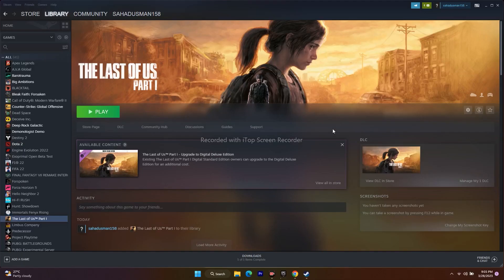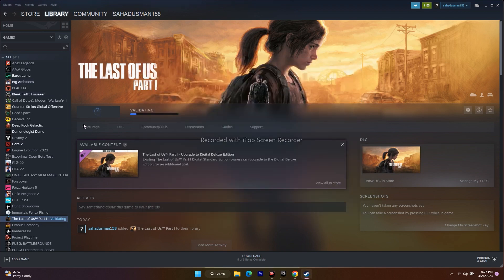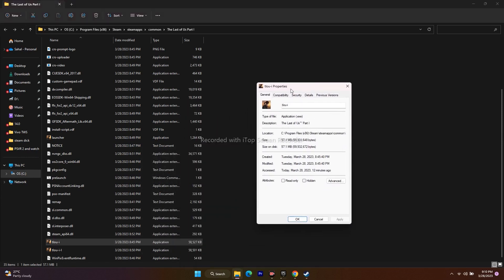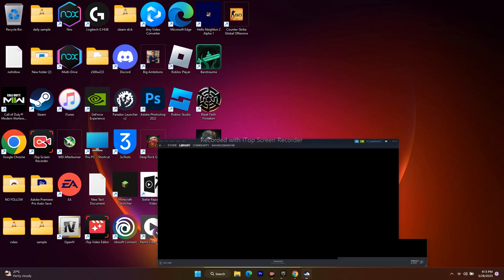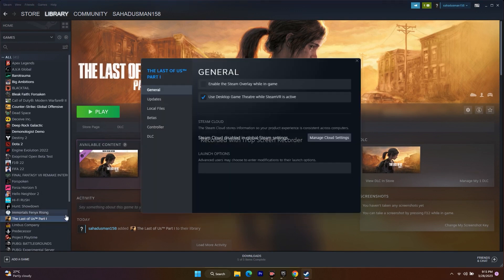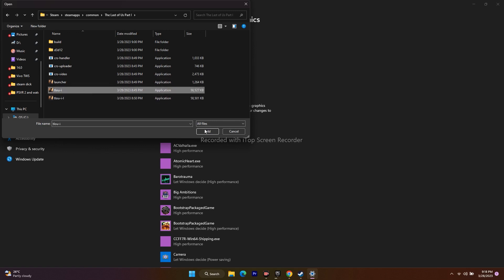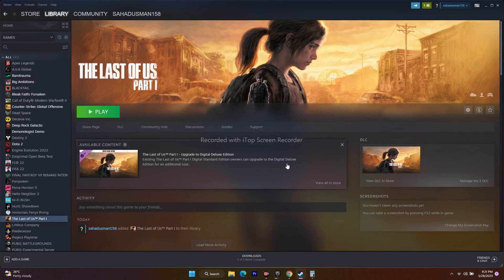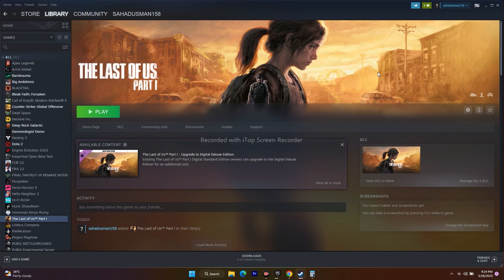How to Fix Last of Us Stuck on Loading Screen or LOW FPS Drop Issue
The Last of Us Part I, a 2022 action-adventure game, is a remake of the 2013 classic, developed by Naughty Dog and published by Sony Interactive Entertainment. Boasting improved gameplay, the game offers refined combat, more expansive exploration, and a broader range of accessibility options. Following its immense success on the PS4 and PS5 platforms, it has now been made available to PC gamers as well. After the installation, some report the game getting stuck on the loading screen after starting on their PC.
If you're having trouble playing Last of Us Part 1, your computer may be wrong. Luckily, we've mentioned a couple of possible workarounds that should help you fix the stuck-on loading screen on the Last of Us Part 1.

CHAPTERS IN THIS VIDEO :
0:00-INTRO
0:45-RESTART YOUR PC
1:22-VERIFY INTEGRITY OF GAME FILES
3:25-LAUNCG THE GAME FROM INSTALLATION FOLDER
4:32-RUN THE GAME AS ADMINISTRATOR
4:58-RUN THE GAME ON COMPATIBILITY MODE
6:07-CHANGE WINDOWS LANGUAGE TO ENGLISH
7:15-PRESS ALT AND TAB WHILE LAUNCHING THE GAME
7:48-DELETE THE SAVED GAME FILES
8:21-ALLOW THE GAME EXE TO WINDOWS SECURITY
9:35-UNPLUG ALL THE USB DEVICES
10:19-PERFORM A CLEANBOOT
10:53-DISABLE THE STEAM OVERLAY
11:00-ADD THESE COMMANDS IN LAUNCH OPTIONS
11:51-DISABLE STEAM OVERLAY AND OVERCLOCKING APPLICATIONS
13:14-RUN THE GAME ON DEDICATED GRAPHICS CARD
14:19-INCREASE VIRTUAL MEMORY
16:03-UPDATE WINDOWS
16:37-UPDATE GRAPHIC CARDS MANUALLY
17:40-INSTALL MICROSOFT VISUAL C++
18:34-UNINSTALL THE GAME AND REINSTALL IT BACK
19:23-CONCLUSION

STEPS IN THIS VIDEO :
LAUNCG THE GAME FROM INSTALLATION FOLDER
RUN THE GAME AS ADMINISTRATOR
RUN THE GAME ON COMPATIBILITY MODE
CHANGE WINDOWS LANGUAGE TO ENGLISH
PRESS ALT AND TAB WHILE LAUNCHING THE GAME
DELETE THE SAVED GAME FILES
ALLOW THE GAME EXE TO WINDOWS SECURITY
UNPLUG ALL THE USB DEVICES
PERFORM A CLEANBOOT
DISABLE THE STEAM OVERLAY
ADD THESE COMMANDS IN LAUNCH OPTIONS
DISABLE STEAM OVERLAY AND OVERCLOCKING APPLICATIONS
UPDATE WINDOWS
UPDATE GRAPHIC CARDS MANUALLY
UNINSTALL THE GAME AND REINSTALL IT BACK

THIS VIDEO ALSO ANSWER FOLLOWING QUESTION :
How to Fix Last of Us Crashing at Startup
How to Fix Last of Us Won't Launch
How to Fix Last of Us Not Launching
How to Fix Last of Us Freezing and Stuttering
How to Fix Last of Us LOW FPS Drop Issue
How to Fix Last of Us Black Screen Issue
How to Fix Last of Us Audio Issue
How to Fix Last of Us Gamepad/controller not working
How to Fix Last of Us Issues